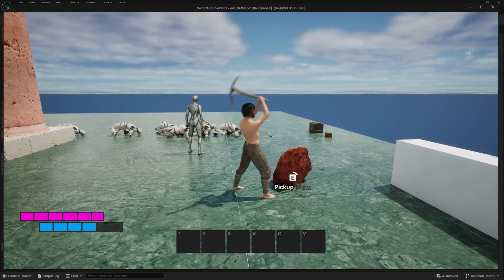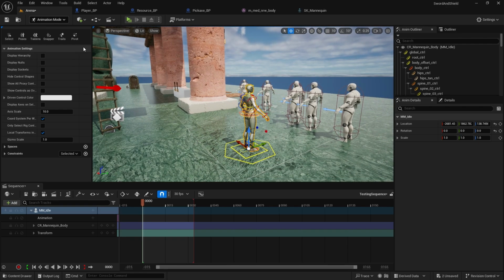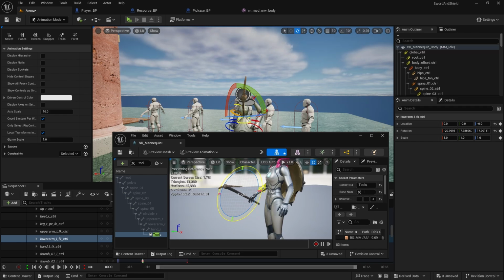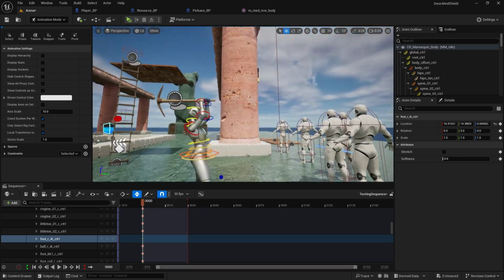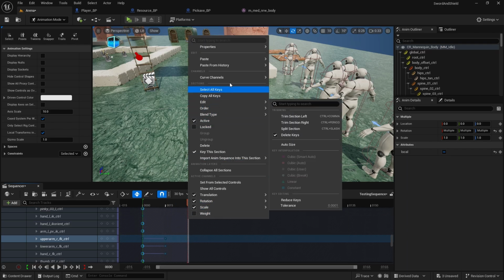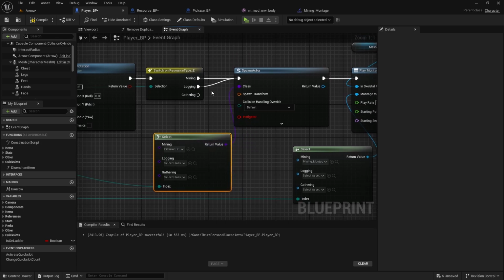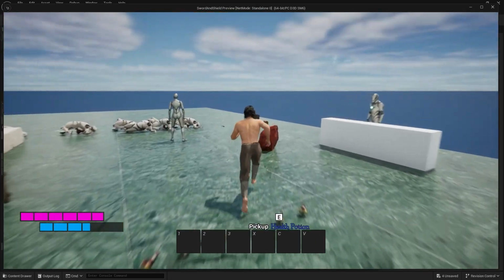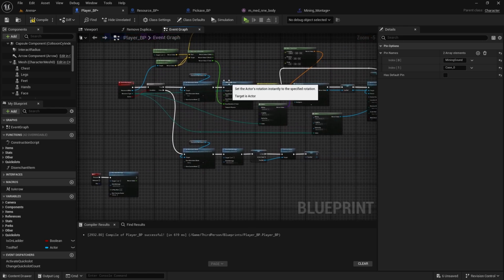RPG Tutorial 115. Resource gathering - mining (Unreal Engine 5)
0:00 Pickaxe
3:06 Mining animation
18:35 Spawn tools
24:35 Mining sound